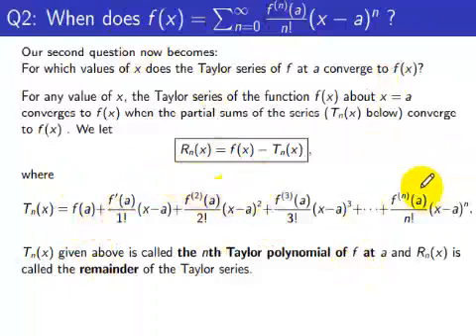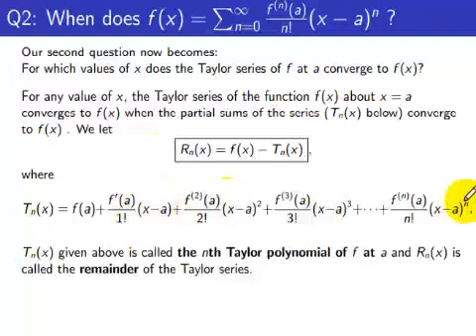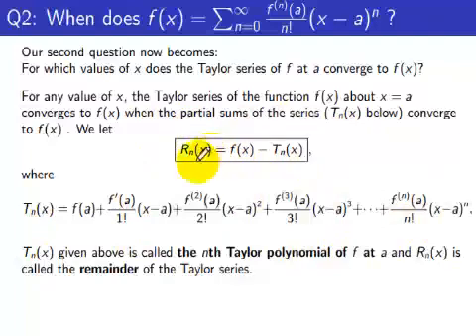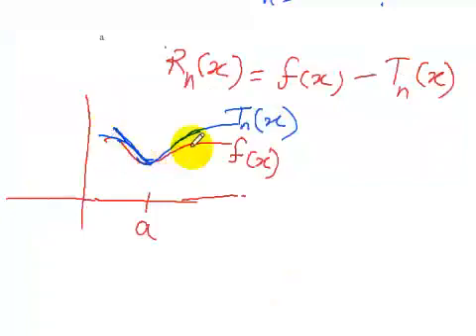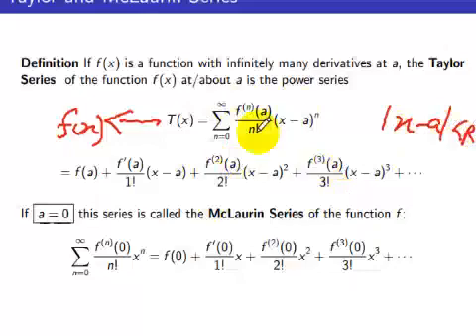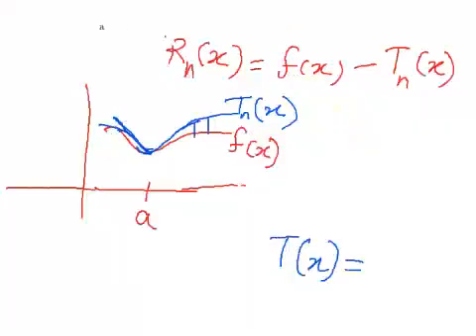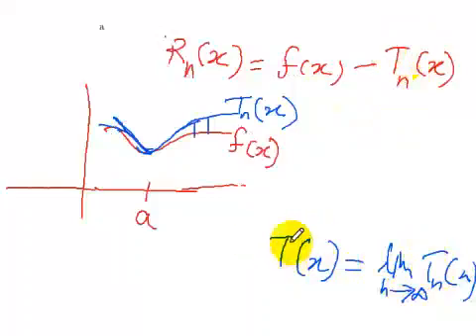Taylor polynomial remainder - Part 1 of 2